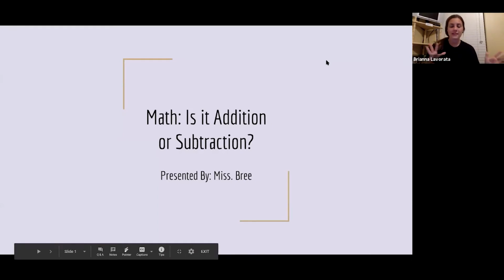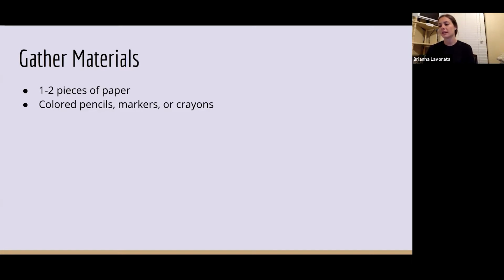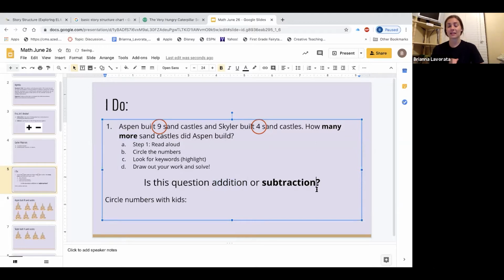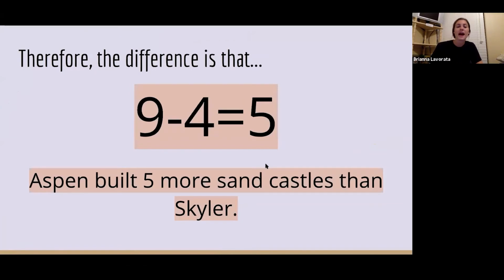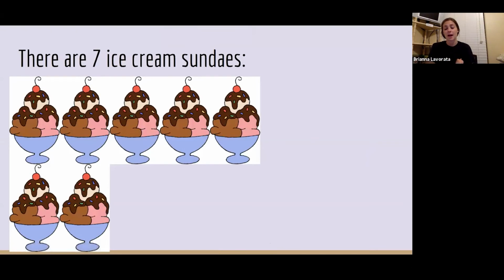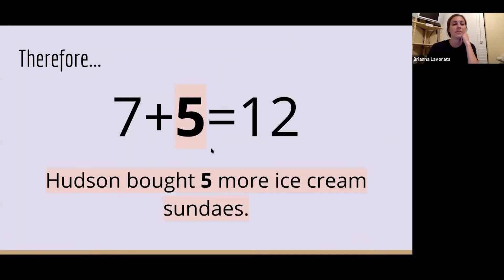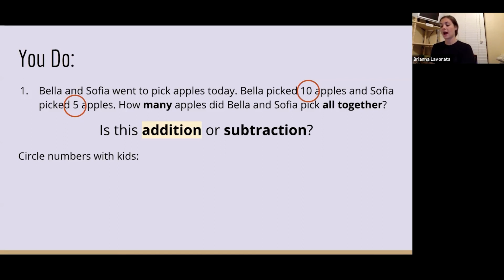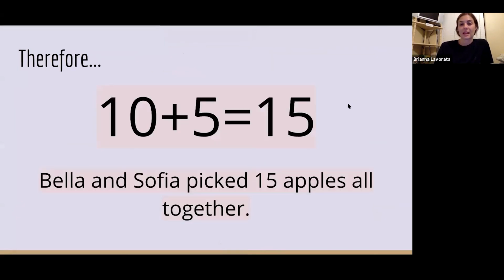Is it Addition or Subtraction? | Grade 2 | Sun Devil Learning Labs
Learn Is it Addition or Subtraction? with this Sun Devil Learning Labs lesson from Arizona State University’s Mary Lou Fulton Teachers College. Download our learning guide in English or Spanish for discussion questions, tips and resources related to this lesson. Descargue nuestra guía de aprendizaje en Inglés ó en Español para preguntas de diálogo, consejos y recursos relacionados con esta lección.